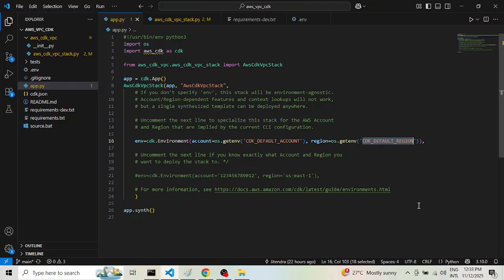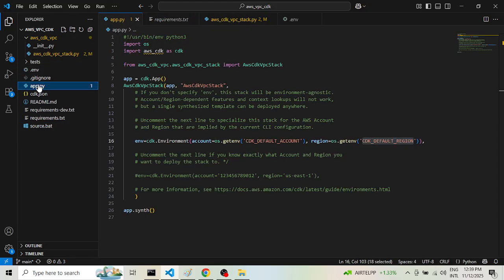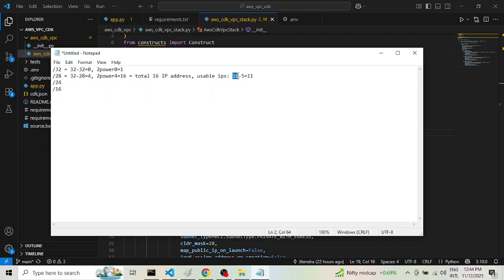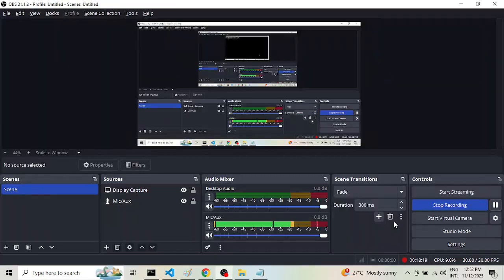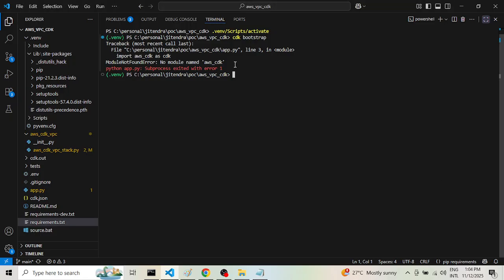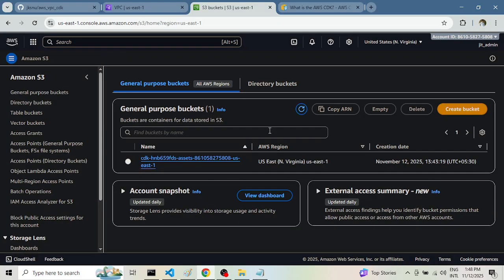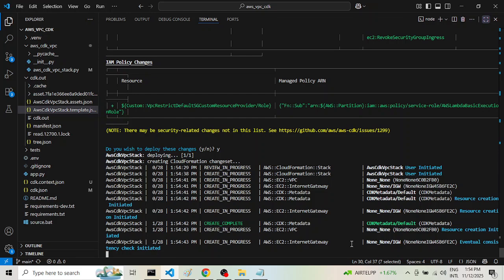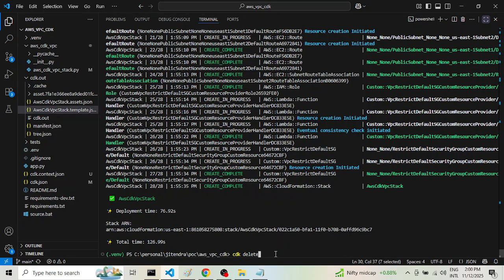Create VPC and Subnets in AWS CDK (Python) | Explained Step-by-Step 🚀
In this video, you’ll learn how to create a custom VPC and subnets using AWS CDK (Python).
We’ll cover step-by-step how to define a VPC with CIDR blocks, configure public and private subnets,
and understand important networking concepts like AZs, NAT Gateways, and subnet IP reservations.

🧠 What You’ll Learn:
- What is a VPC and why it’s needed
- How to create a VPC using AWS CDK (Python)
- How to define public, private, and isolated subnets
- CIDR block planning and AZ distribution
- Difference between private and isolated subnets
- How to check region and availability zone info in CDK
- CDK tips for beginners (synth, bootstrap, deploy)

🛠️ Tech Used:
- AWS CDK (v2)
- Python 3.x
- AWS CloudFormation (under the hood)

🎓 Perfect For:
Beginners and intermediate developers who want to automate AWS network setup
using Infrastructure as Code (IaC) with AWS CDK.